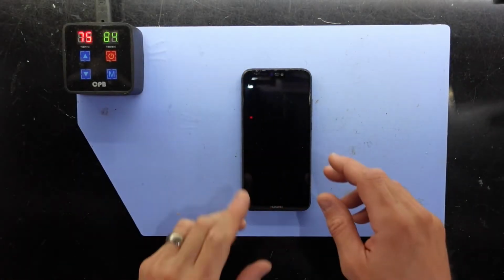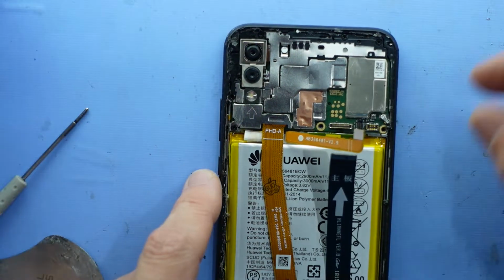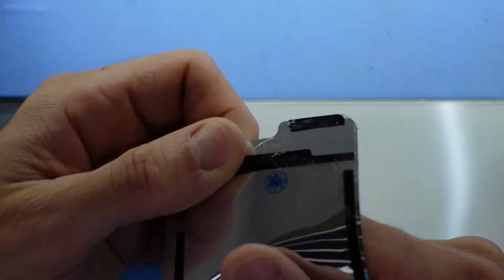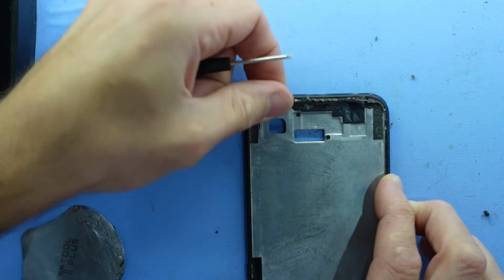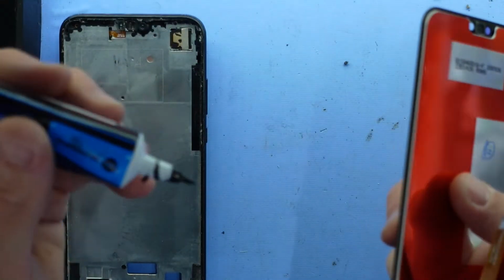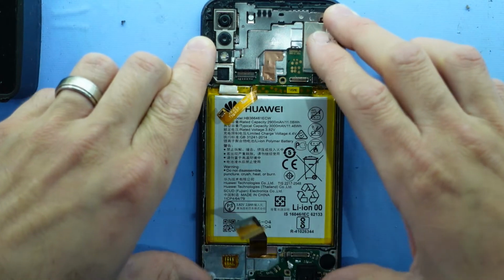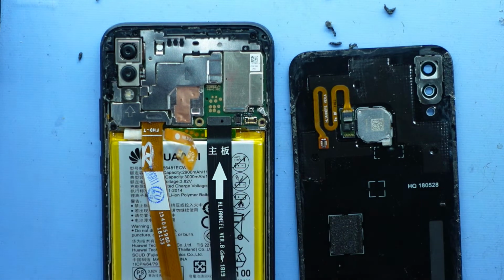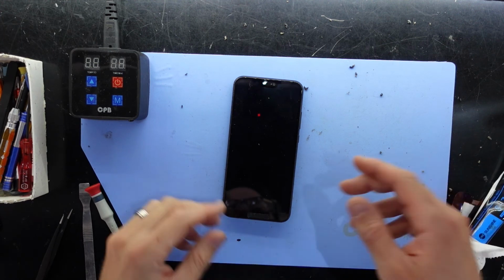Huawei nova 3e / P20 Lite LCD Display Replacement (Refreshed Video)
A Screen replacement on a Huawei nova 3e